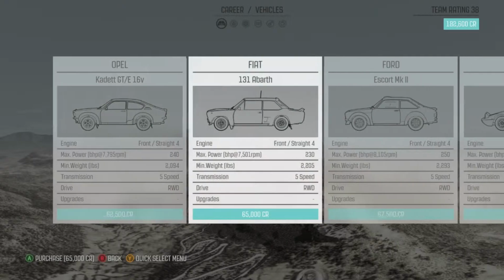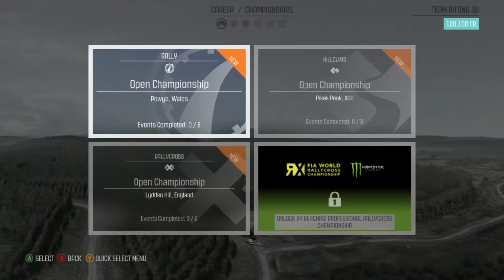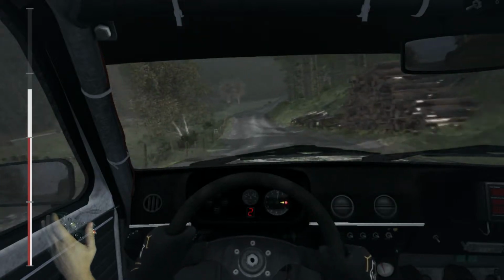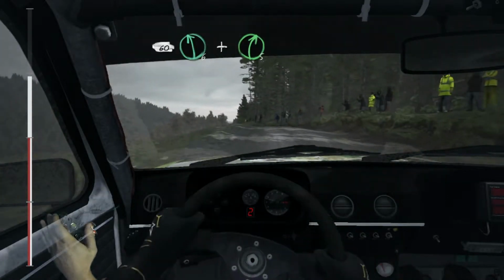DiRT Rally - Career Mode - 13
Playing threw the career of the PC game Dirt Rally.